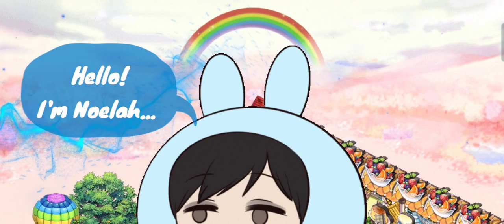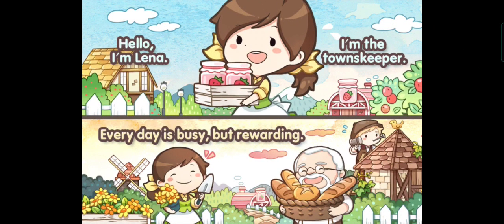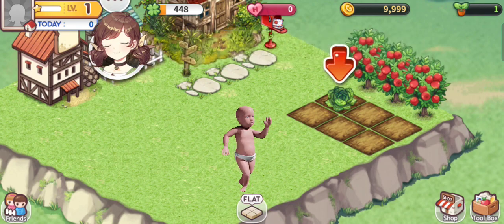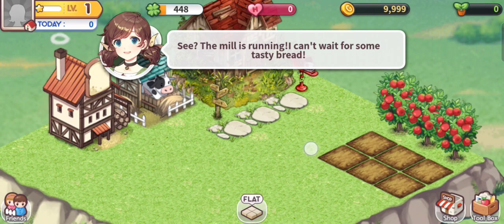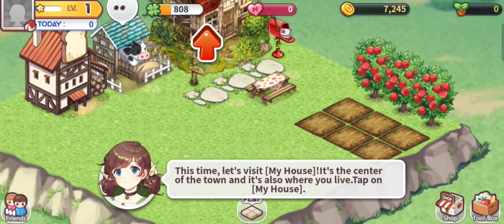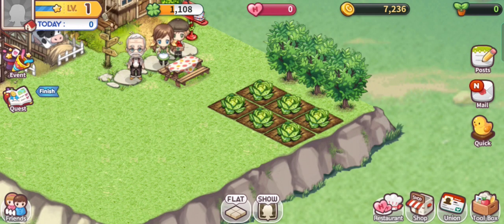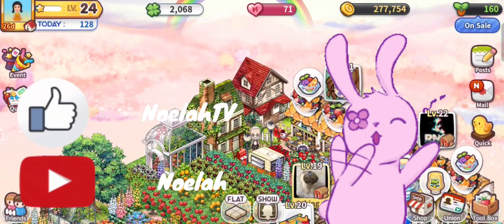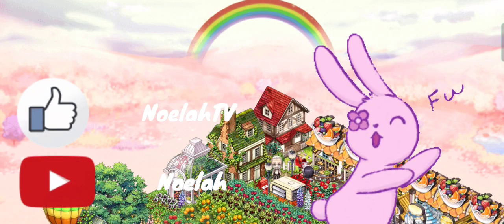EVERYFARM - Tips&Tricks for Starters ¦ Noelah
BE HOPEFUL, BE GRATEFUL!